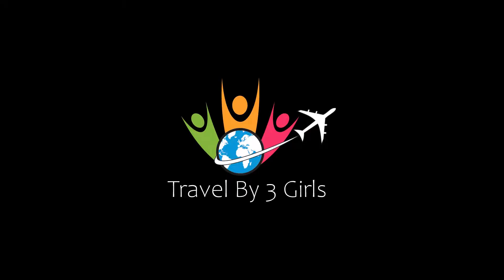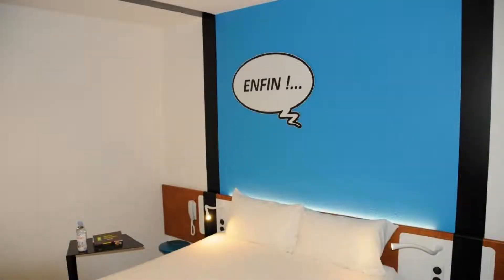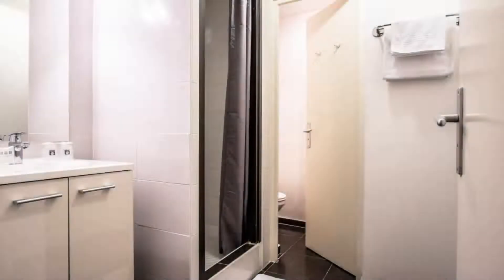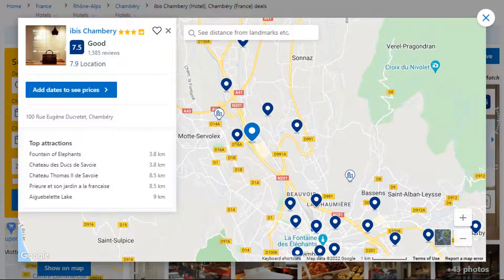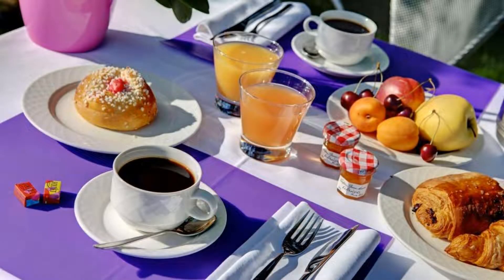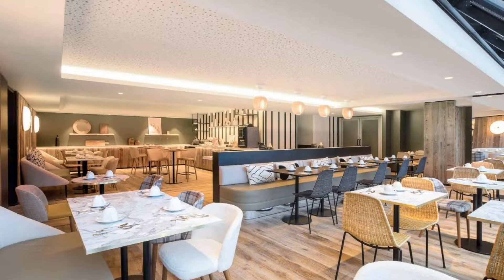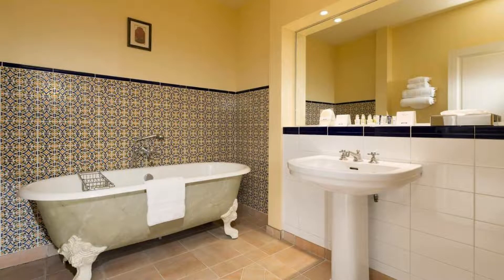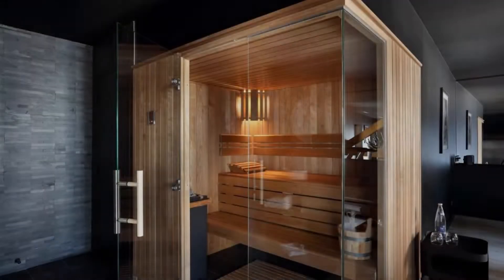Top 10 Recommended Hotels In Chambery | Best Hotels In Chambery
Queries Solved:
1) Top 10 Recommended Hotels In Chambery
2) Top 10 Hotels In Chambery
3) Top Ten Hotels In Chambery
4) Top 10 Romantic Hotels In Chambery
5) 10 Best Hotels For Couples In Chambery
6) Hotels In Chambery
7) Best Hotels In Chambery
8) Top 10 5 Star Hotels In Chambery
9) Best 5 Star Hotels In Chambery
10) 5 Star Hotels In Chambery
11) Top 10 Luxury Hotels In Chambery
12) Luxury Hotel In Chambery
13) Luxury Hotels In Chambery
14) Luxury Stay In Chambery
15) Top 10 4 Star Hotel In Chambery
16) Best 4 Star Hotel In Chambery
17) 4 Star Hotel In Chambery

Track Title: Reasons To Hope
Artist: Reed Mathis